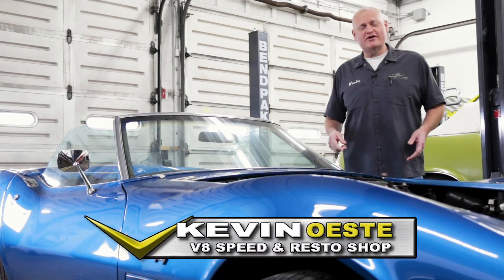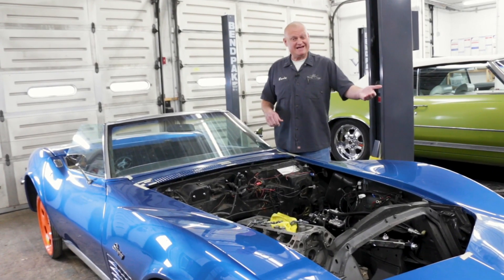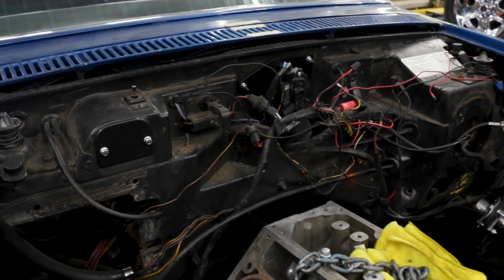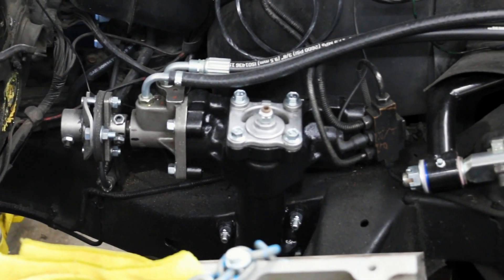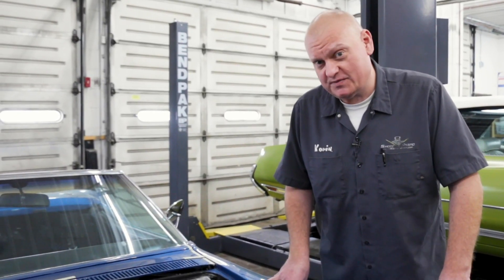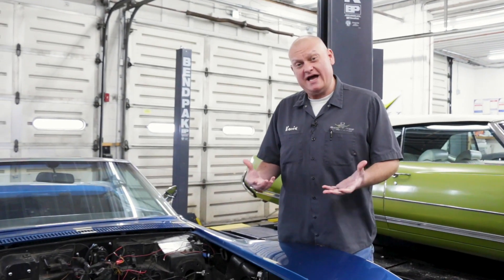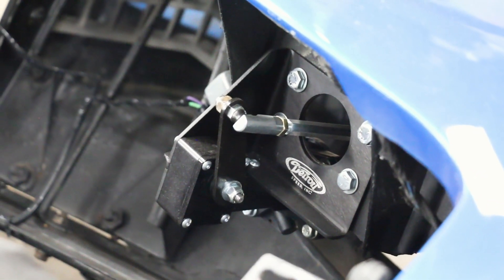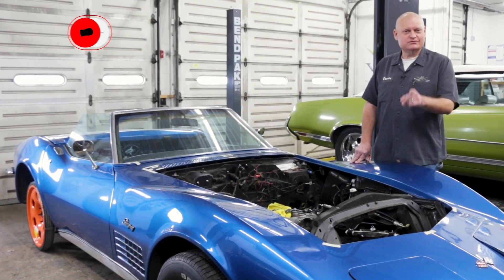1972 Chevrolet C3 Corvette LS3 Swap, 6 Speed at V8 Speed and Resto Shop V8TV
1972 Chevrolet C3 Corvette LS3 Swap, 6 Speed at V8 Speed and Resto Shop V8TV

We’re upgrading this C3 1972 Chevrolet Corvette installing a 530 HP LS3 engine and a Tremec T56 Magnum 6-Speed manual transmission in the V8 Speed and Resto Shop.   It’s also getting some new Global West suspension and other enhancements from Detroit Speed.   We thought we’d share an update as we build the car in our latest “What are you in for” video series where we share in-process projects from around the shop!

C3 Corvettes are extremely popular.  This 1972 Corvette roadster was originally powered by a 350 cube V8 and a 4-speed manual transmission.   The original engine was long gone, and this car has also been repainted in a non-original color.   It was born in Cortez Silver and is now wearing Mulsanne Blue.  For these reasons, we’re not overly concerned with maintaining the C3 Corvette’s originality, so this 1972 Corvette is a great candidate for modern upgrades to add power, performance, and reliability.   We routinely perform these ls swaps at the V8 Speed and Resto Shop.

The new engine will be a 376 cubic inch 6.2 liter LS3 rated at 530 HP built by Blueprint Engines.  These are great performers and feature a 30 month / 50,000 mile warranty for peace of mind.   It will be managed by a Holley Terminator X Max EFI system, and mated to a Tremec T56 Magnum 6-speed transmission for gear-rowing fun.  A hydraulic clutch keeps the pedal action smooth.  The C3 LS3 swap will rumble through MagnaFlow exhaust.

Global West tubular control arms will improve the 1972 Corvette’s handling and road feel, along with coil-over shocks at all four corners.   The steering response is improved with a Borgeson power steering gear, which replaces the original Corvette power steering system.   Wilwood brakes and a hydraulic power brake booster will bring huge improvements to the braking performance.

A Vintage Air air conditioning system will keep the occupants comfortable, even though the top goes down on this Corvette Roadster.   Dakota Digital gauges and modern audio will also enhance the interior and keep the driver informed of what the LS3 is up to.   A Detroit Speed wiper motor and headlight motors improve the performance of the old vacuum assist parts.

An LS3 swap into a C3 Corvette is a great way to bring new car reliability and a huge increase in power over the stock 350 V8, while maintaining great driving manners along the way.

Contact the V8 Speed and Resto Shop for all your restoration and performance needs!

817 S. Main Street
Red Bud,IL 62278

Alexa:  "Play V8 Radio Podcast"

Amazon Music